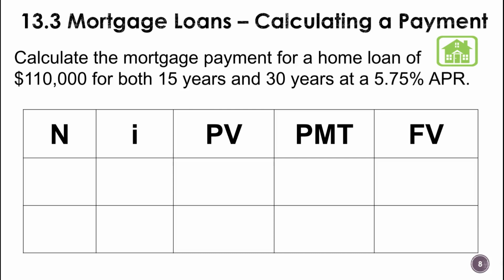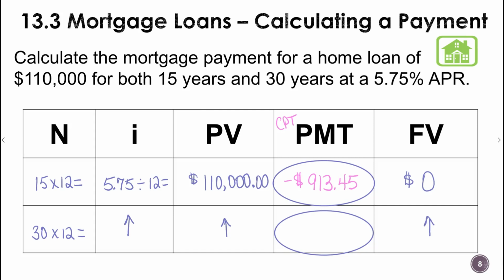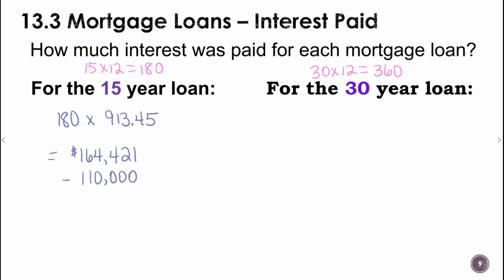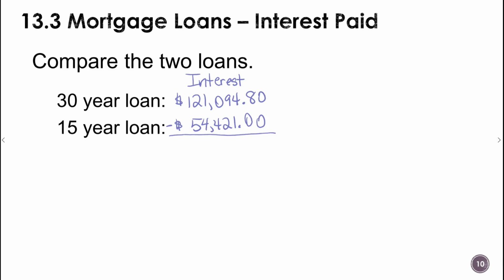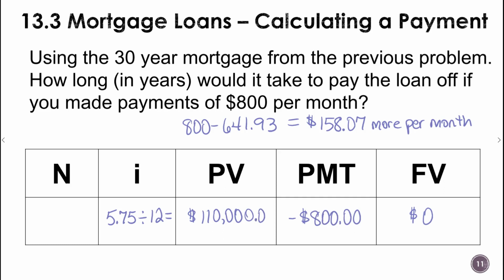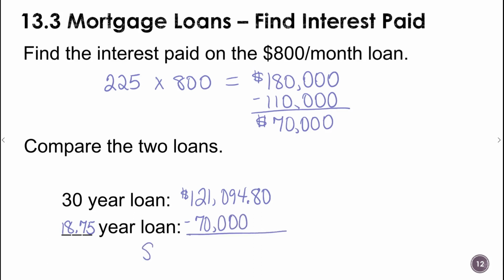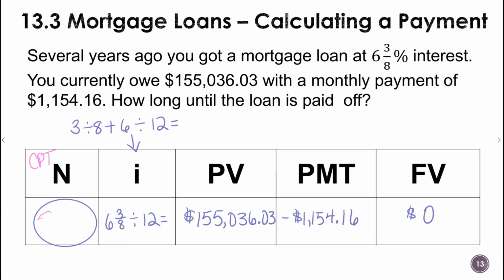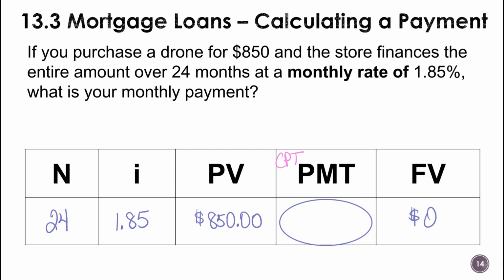13.3 Loan Payments #2